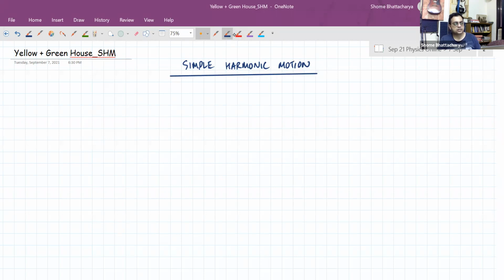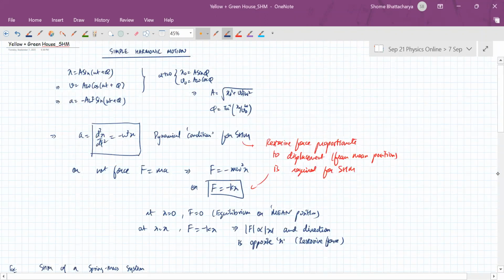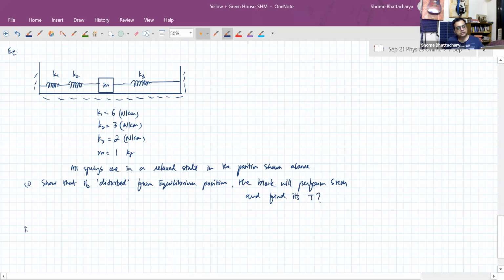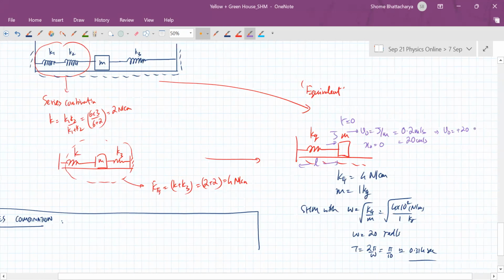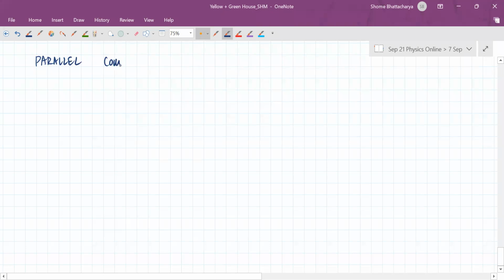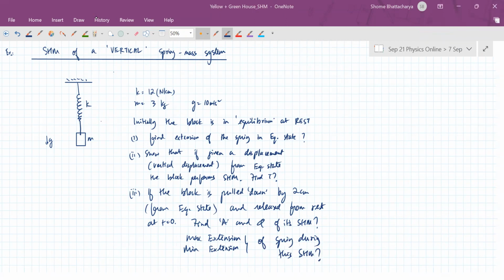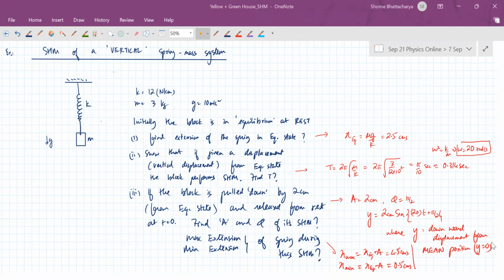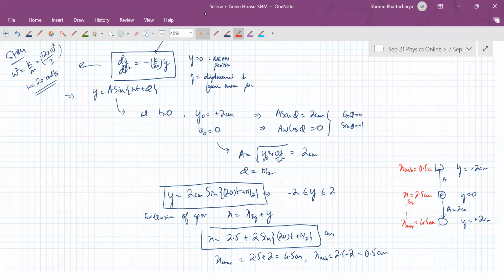Simple Harmonic Motion,11th,Yellow+Green House (20-22),Date-07-09-2021,By- Shome Bhattacharya